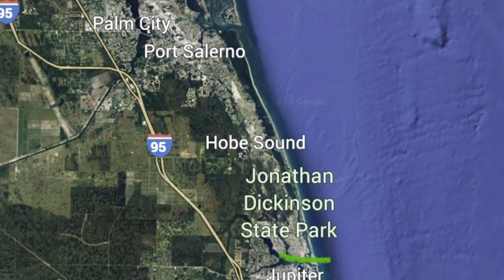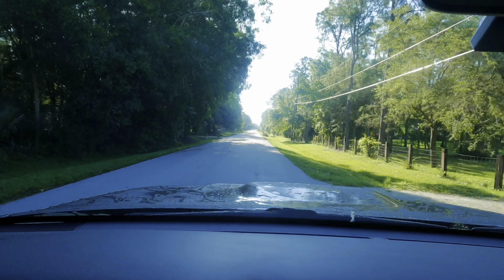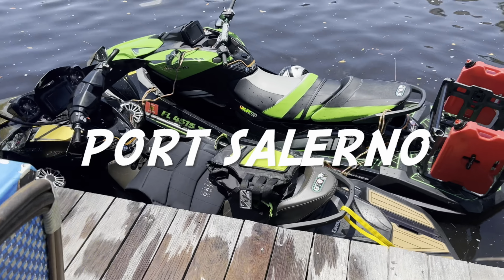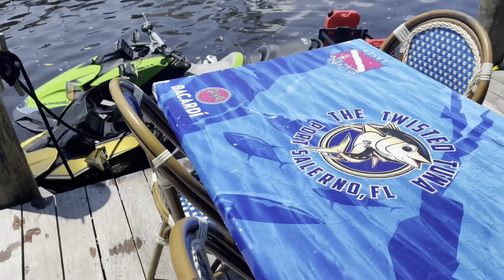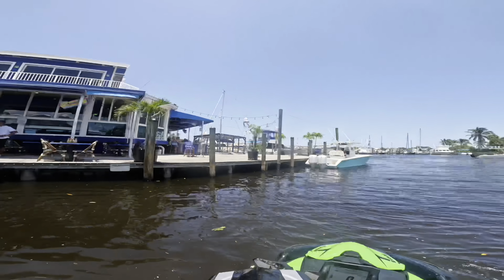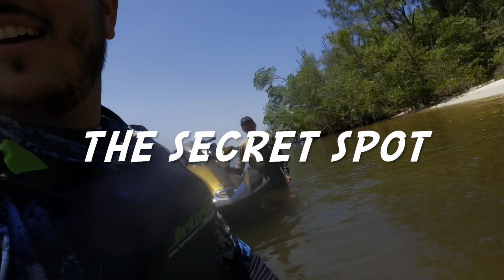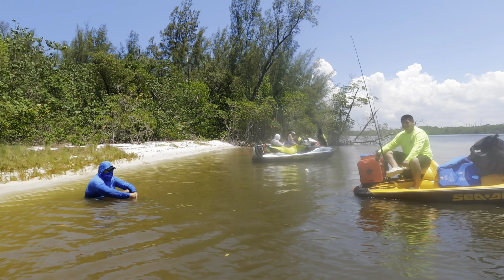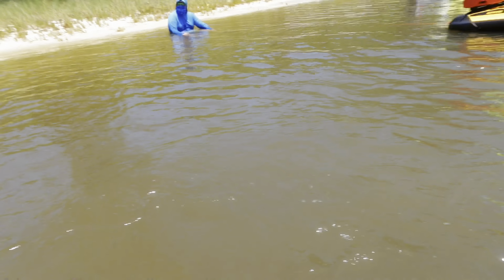Kawasaki Ultra 310 LX & Ultra 310 LX-S Jet Skis in the Ocean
I ride with Terry from @floridadreamrides from Jupiter to Stuart and back.

We ride about 22 miles via the ocean, about a mile or two offshore, to the St. Lucie inlet. We make a stop at Scout Island in the Indian River lagoon, and head to Port Salerno and Manatee Pocket for lunch at Twisted Tuna.

We also meet up with @tommytsadventures and @RM.Adventures_ while out on the water.